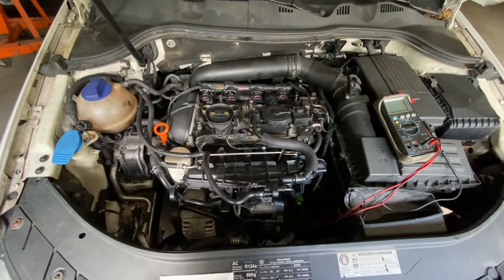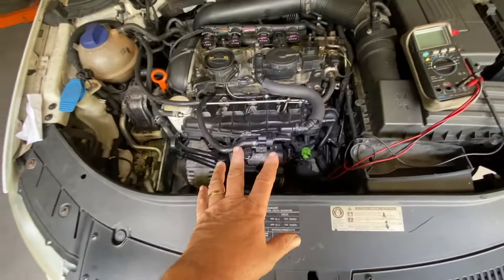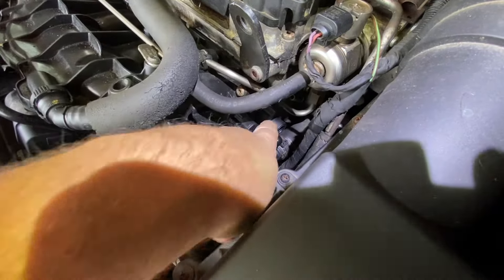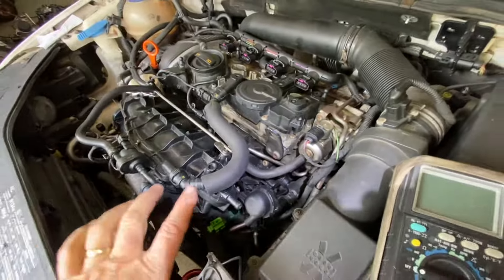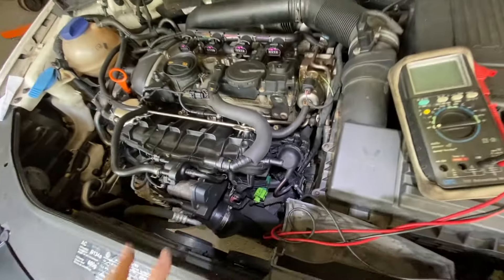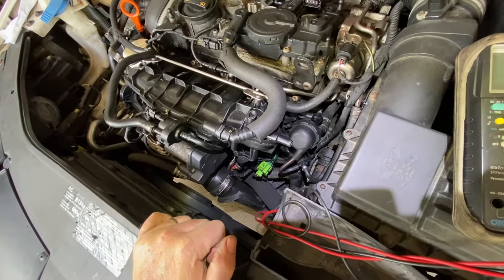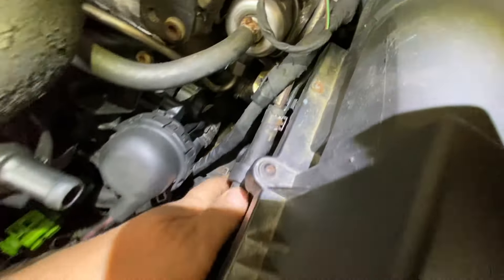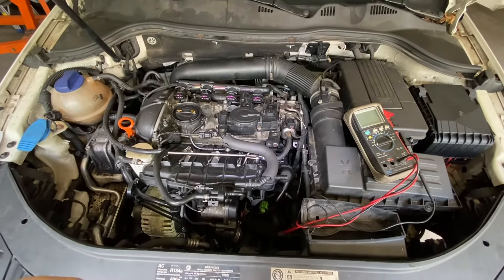How To Diagnose A P2015 Code On VW Passat, Tiguan, CC, Jetta TSI/ CCTA 2.0 Turbo 2009 & Up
If you’re getting P2015 code (intake manifold runner position sensor switch circuit range performance) and have misfiring codes, it is probably a broken manifold.

❗️If you find this video helpful, I would appreciate a  $uper Thanks that can be found below the video. Thank you!

💰Save money on other VW / Audi repairs
Rear Main Seal Leak? Check This Easy Thing First -  2.0 turbo VW Passat, Tiguan, GTI 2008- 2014
Complete Cylinder Head Removal & Install On Popular VW, Audi 2.0 T TSI Engine Gen 1,2,3 2008 & Up